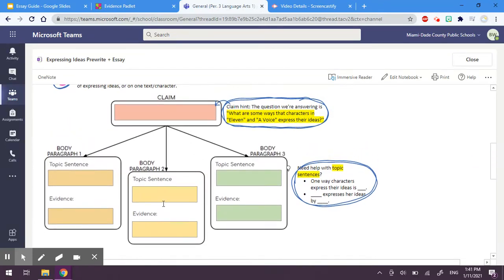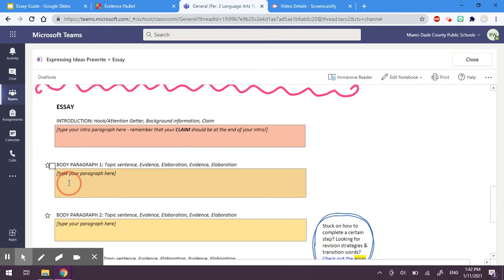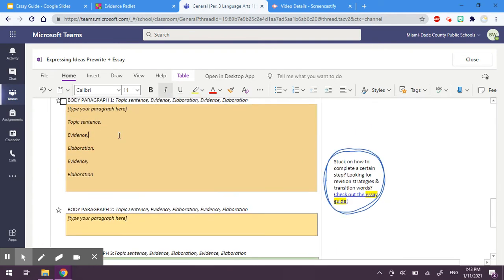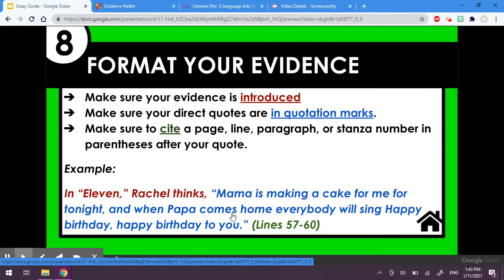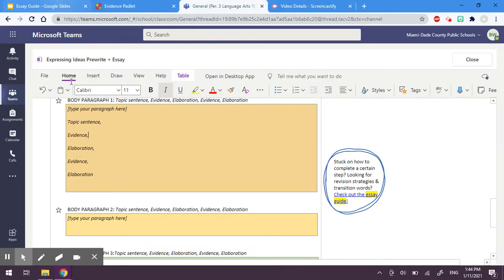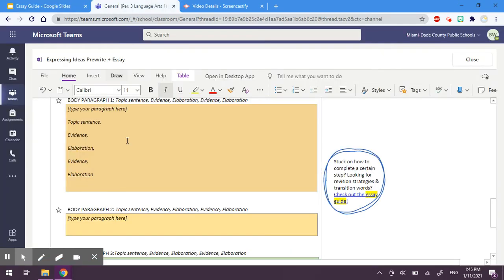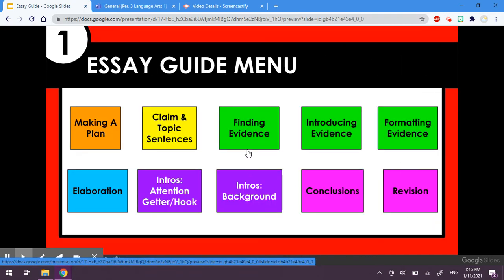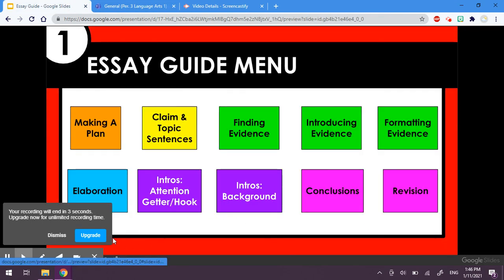Expressing Ideas Essay Video Lesson [Part 2: From Plan to Draft!]